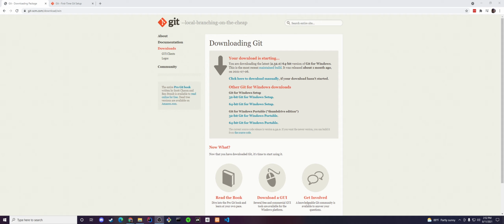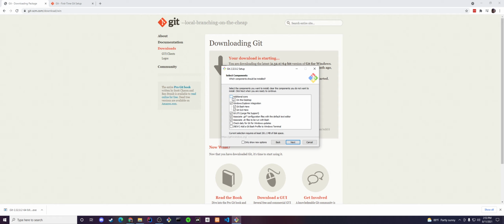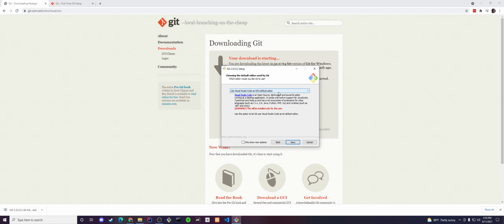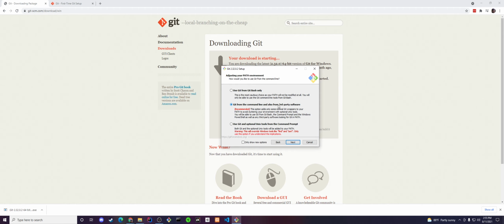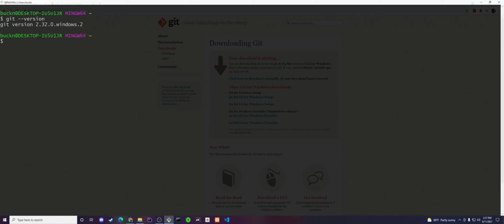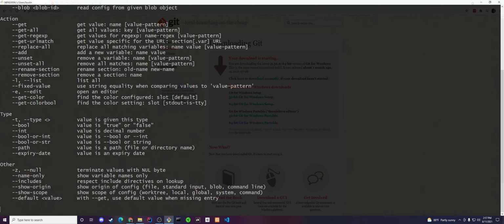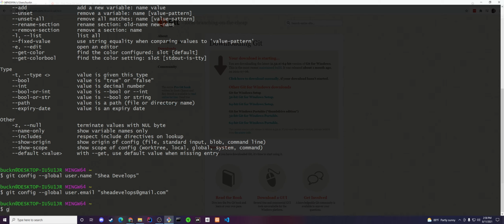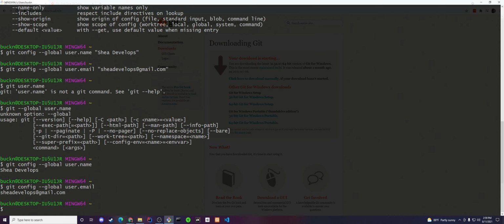How to Install Git on Windows - Git Shorts #1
In this episode we talk about how to install git, a version control system, on windows. If you are not familiar with git, it lets you branch out your projects  by allowing you to create branches of workflows off your main tree without disturbing the project if it doesn't work out.